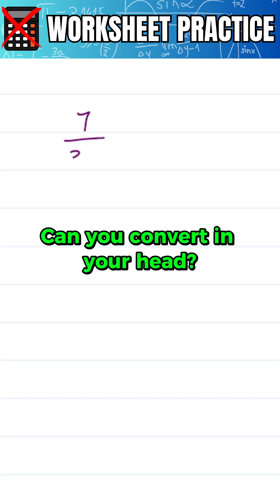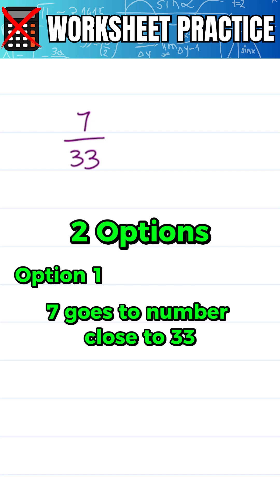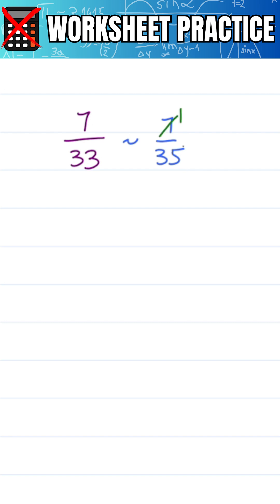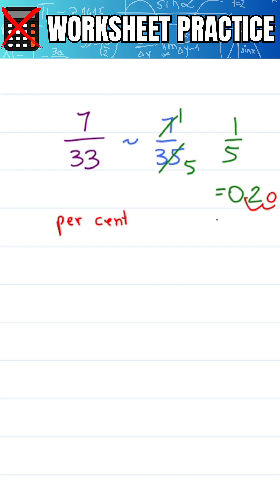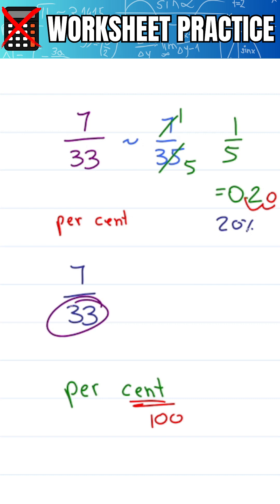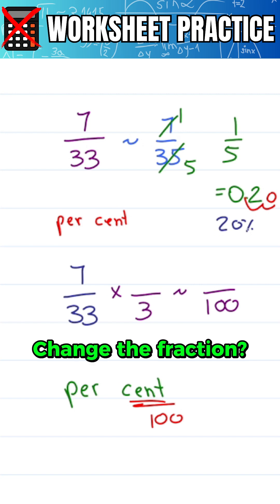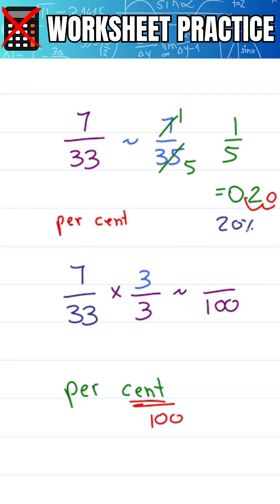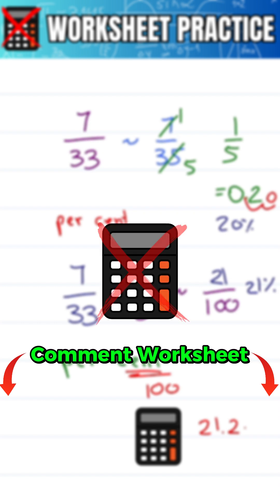Quickly Convert Fractions to Percent Without a Calculator — 2 Mental Math Tricks 🔢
How do you turn fractions into percentages in your head?
Doing the long division takes forever, and on the MCAT you don’t have a calculator.

You don’t have time to write it all out.
And guessing isn’t a real strategy.

In this video, you’ll learn two fast mental shortcuts to convert fractions to percents — without a calculator.
You’ll see how to choose the method that works best for you so you can move faster on test day.

👇 Comment 'worksheet' for more no-calculator math practice